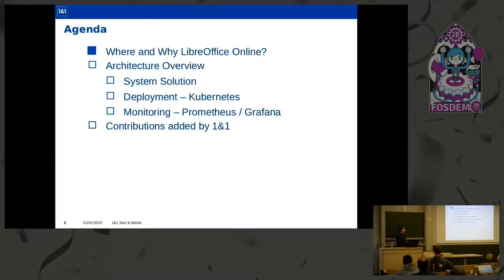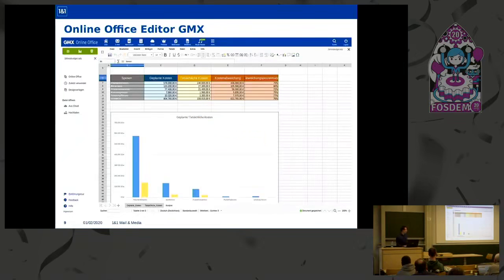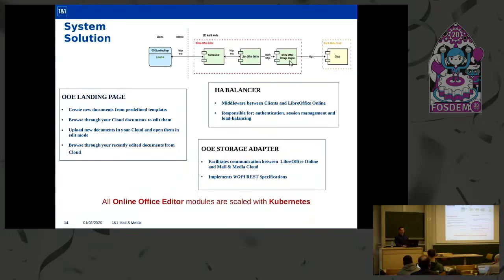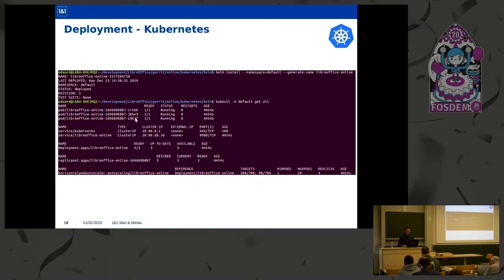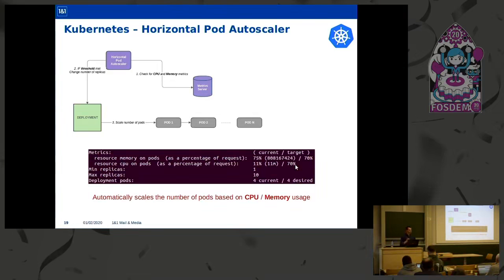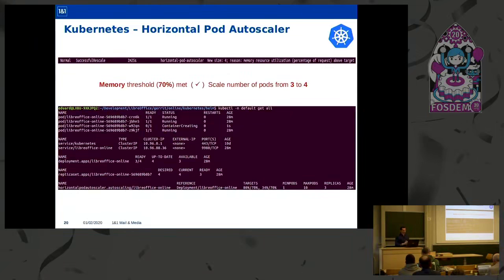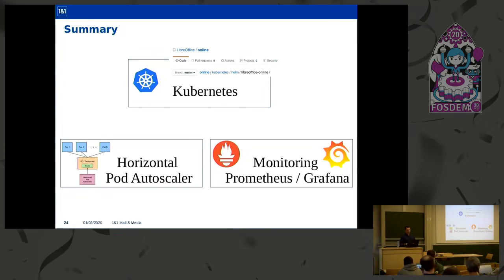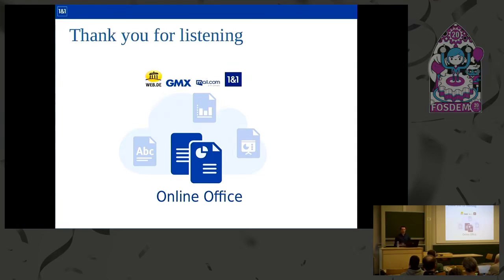LibreOffice Online adoption into 1&1 Mail&Media ecosystem Brief overview of the open source adoptio…